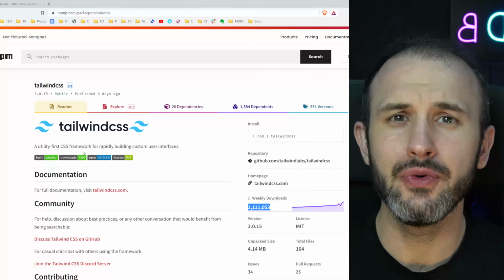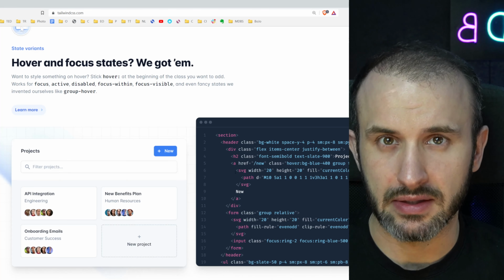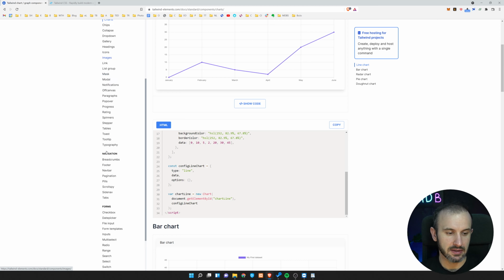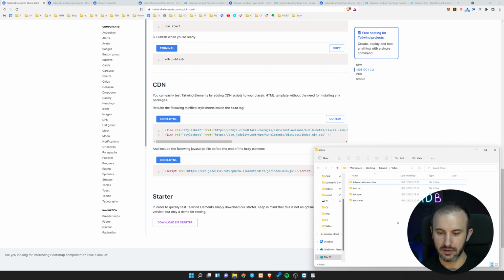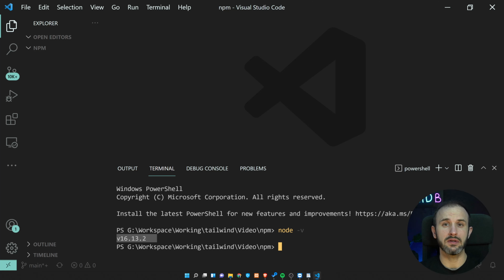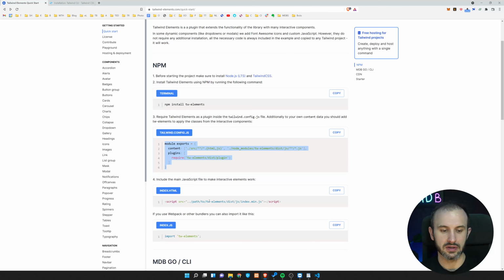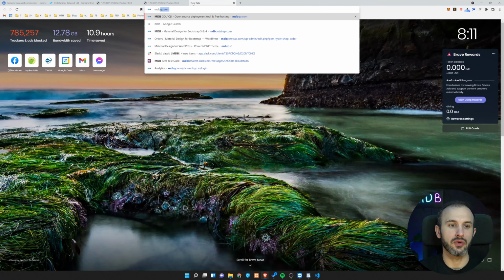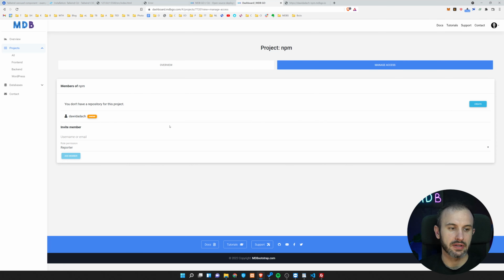Tailwind Elements tutorial - Tailwind CSS components library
⚠️ This tutorial is now outdated. ⚠️

They have all the latest information and should help you get the most out of our content.

We're working hard to bring you updated video tutorials soon!

Tailwind Elements - Bootstrap components recreated with Tailwind CSS, but with better design and more functionalities.

If you are looking for components such as Tailwind Carousel, Tailwind Tooltip, Tailwind Datepicker, and other predefined elements - the free Tailwind Elements library will be perfect for you.

0:00 Intro
0:57 Tailwind CSS
2:10 What's wrong with TailwindCSS
3:19 Tailwind Elements
3:30 Dynamic components
5:05 Design Blocks
5:30 Tailwind Playground
7:10 Qucik start - CDN
8:55 Quick start - NPM
14:40 Free hosting